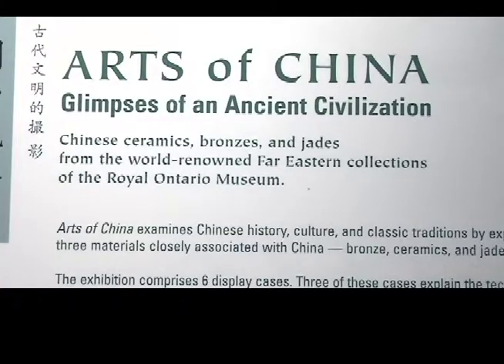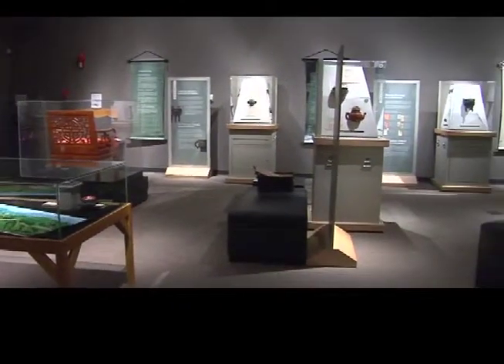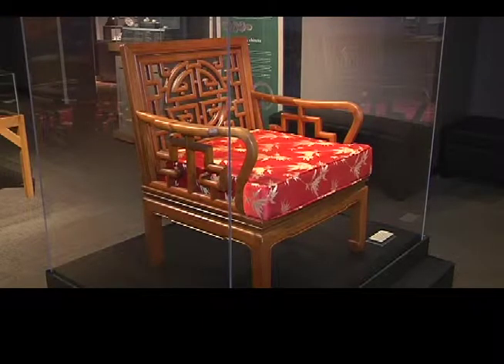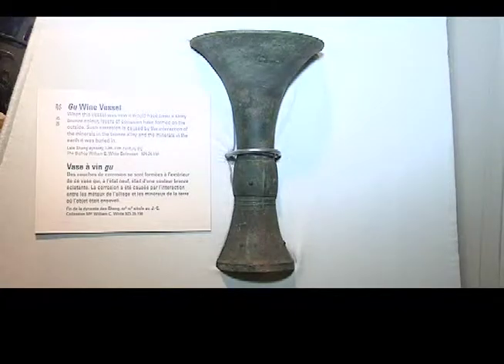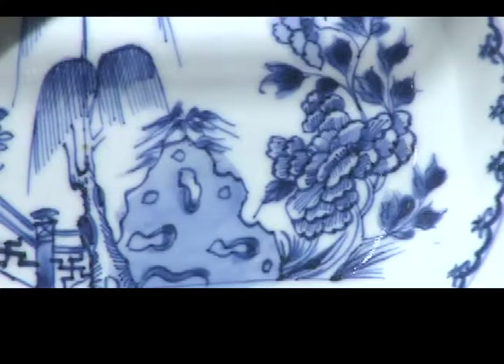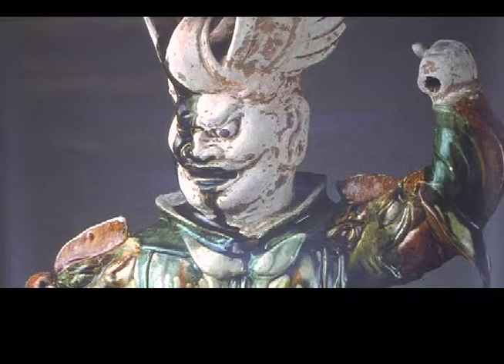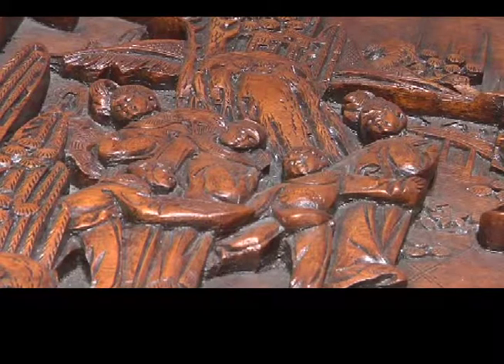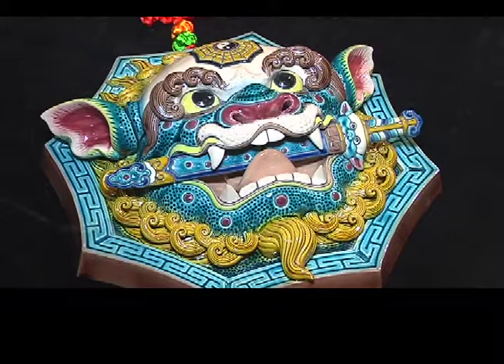Arts of China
Ryan spoke with Wendy Aitkens - Curator of the Galt Museum about the new exhibit : Arts of China.